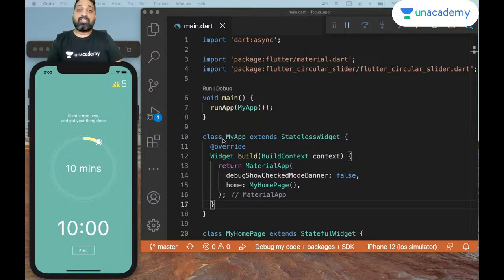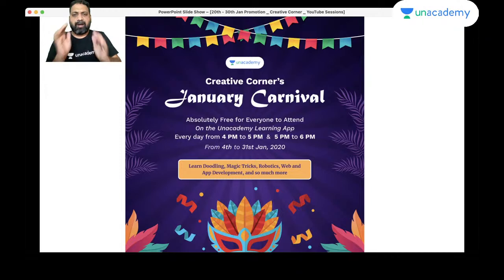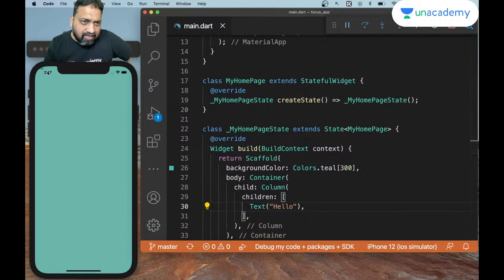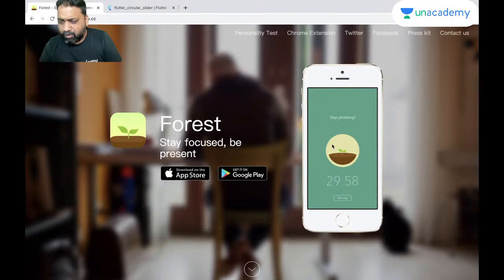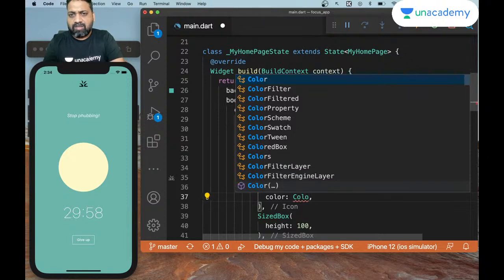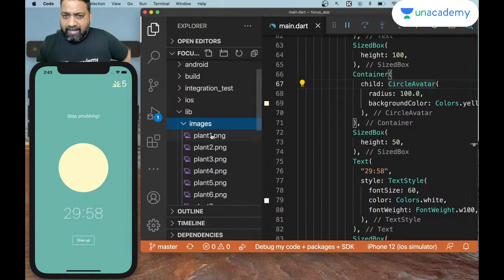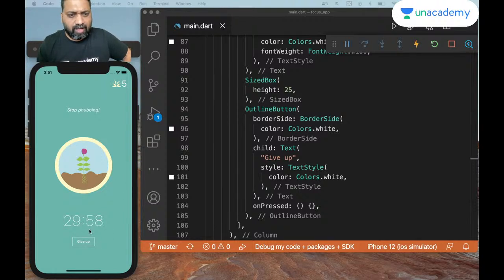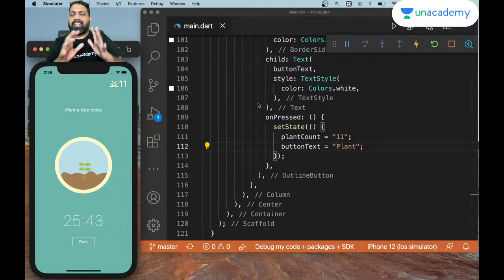[Learn Code] Make Your Own Focus App In Flutter | Abhilash Purohit | Creative Corner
Abhilash Purohit has worked in software development and technology architecture for 7 years before starting his own company in 2013. where he has guided big businesses on creating their app policy. A web app developer for 12+ years, he got into mobile app development 6 years ago and is a specialist in Google’s Flutter platform. Abhilash is also passionate about teaching, as he has been teaching mobile app development for 2 years to children all around the world, especially in India, the UK and the US.

In this session, he will teach to write the code for Make Your Focus App in Flutter. Have fun coding,

Abhilash Purohit is an Educator with Creative Corner and teaches Coding and Game Development on the Unacademy Learning App.

Use the code to unlock Special Classes.

Creative Corner's December Carnival is organizing free sessions everyday from 7th to 31st December 2020 at 4 PM.

Use this link to check out the sessions and watch the classes